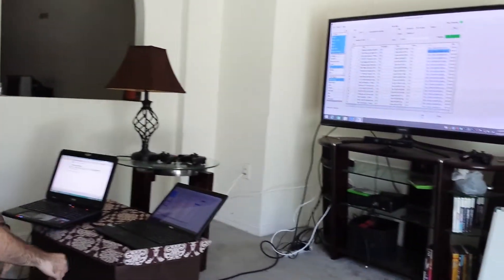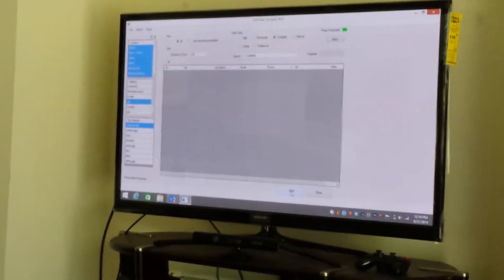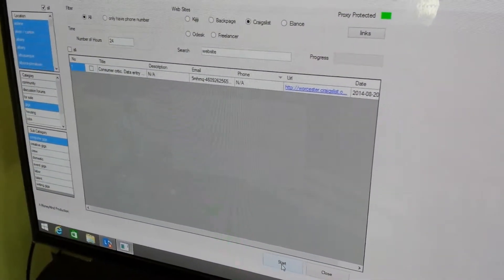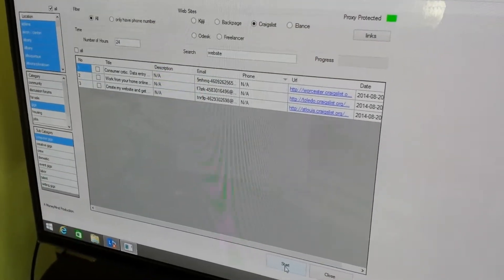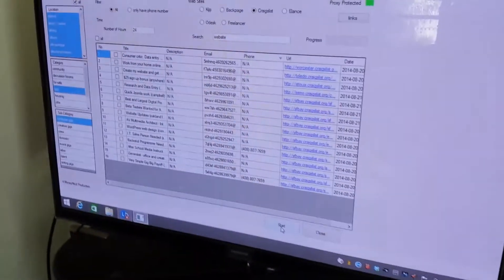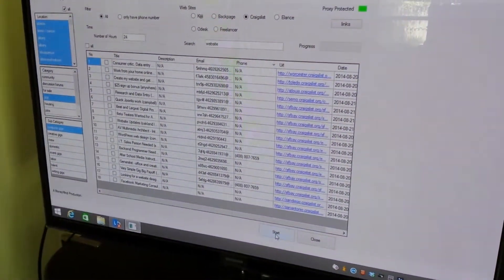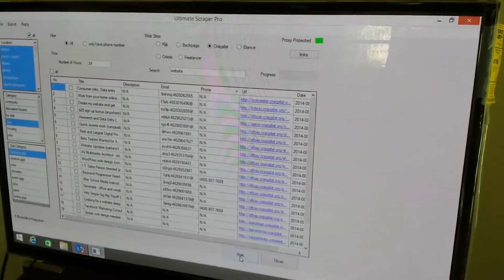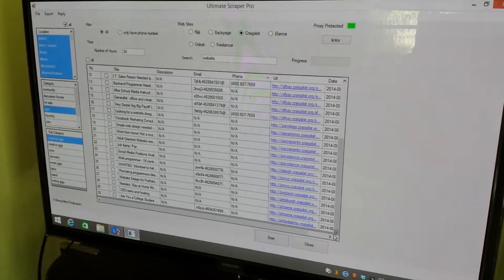30 website design leads in 1 minute - Craigslist Scraper on STEROIDS!